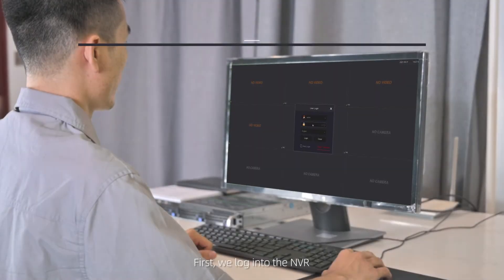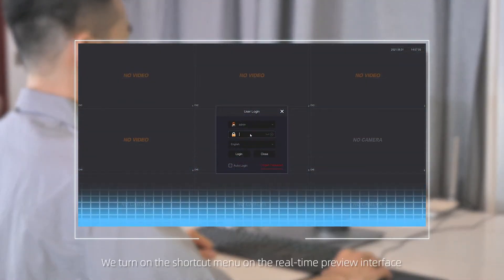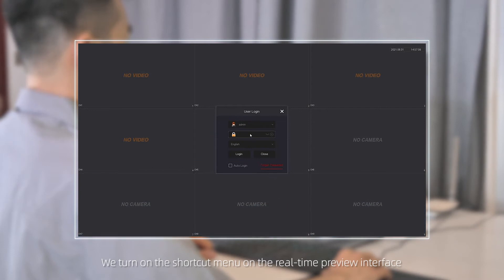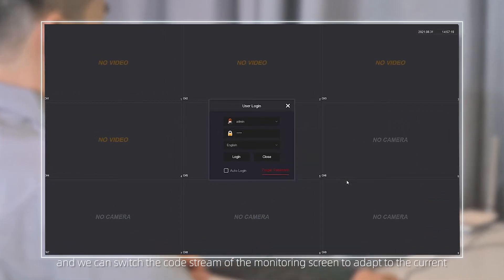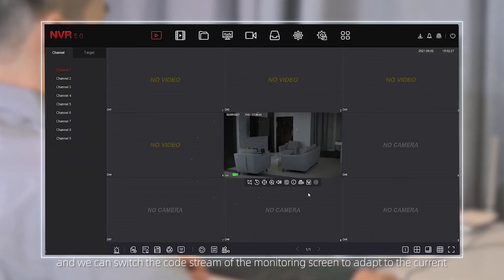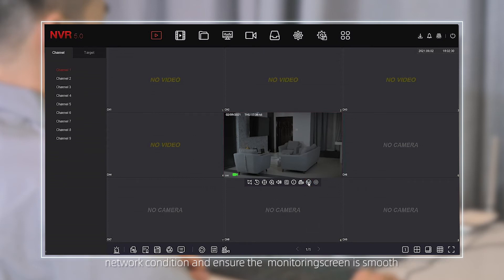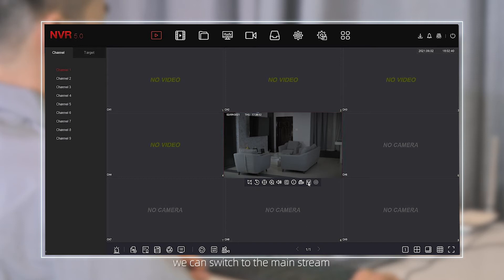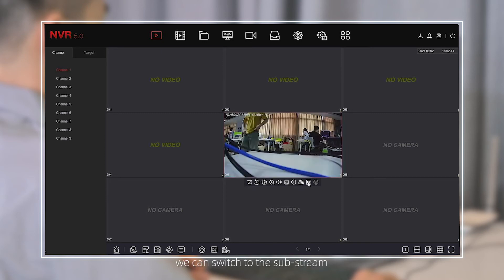11-Code stream switching(IPC&NVR)